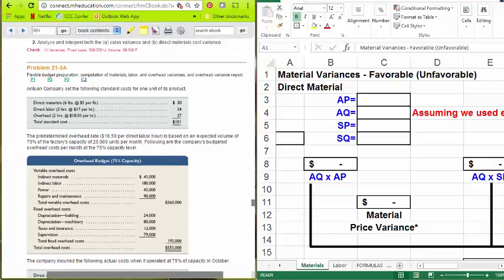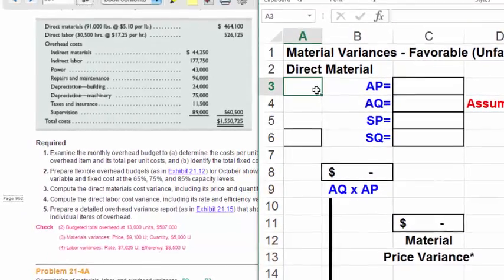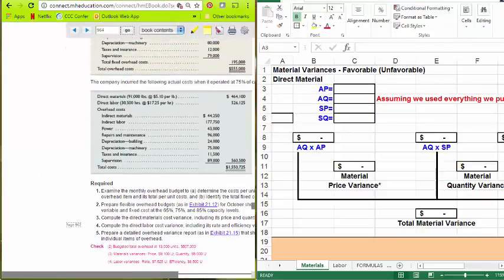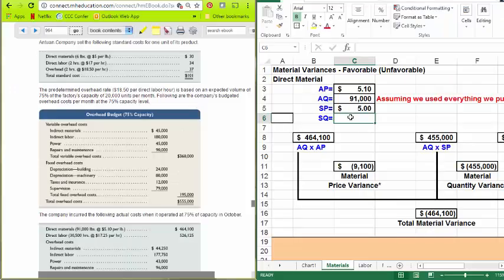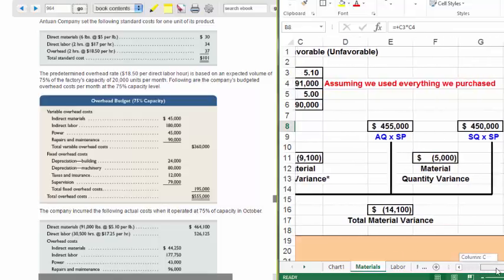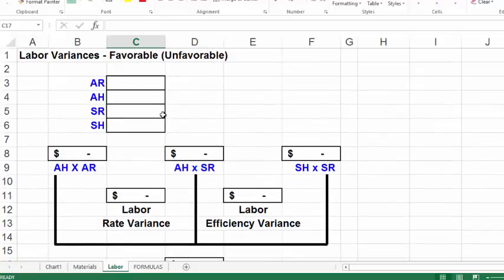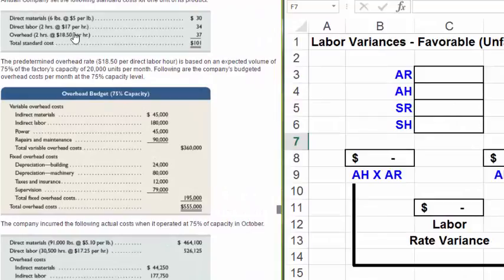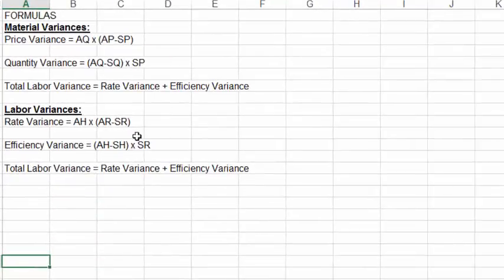P21-3A Page 977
How to complete parts 3 and 4 only.